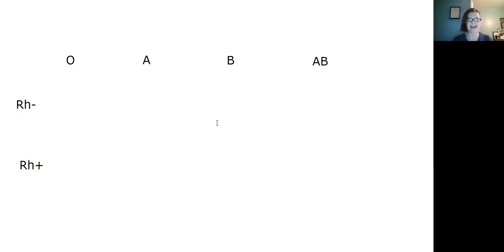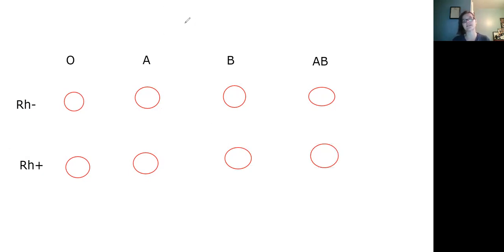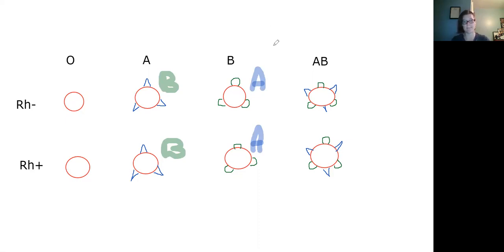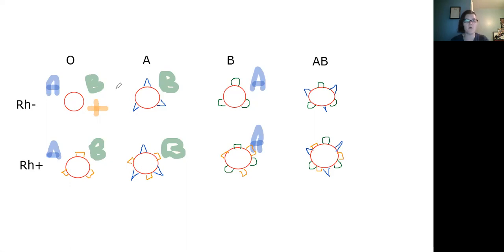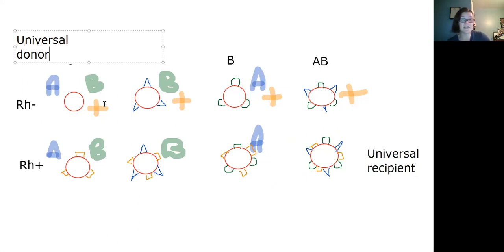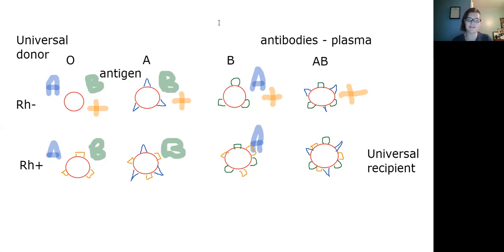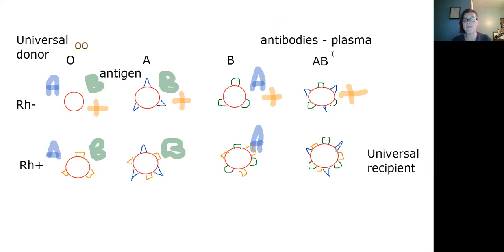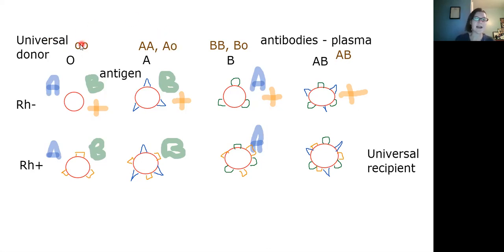Blood Type Explained in Easy Terms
Here, I explain a bit about how blood types work in terms of your body being like an exclusive club, and if the blood cells are not wearing the right hats, they get bounced!